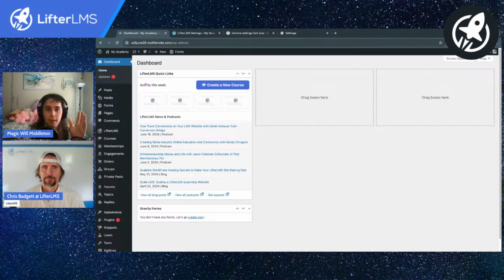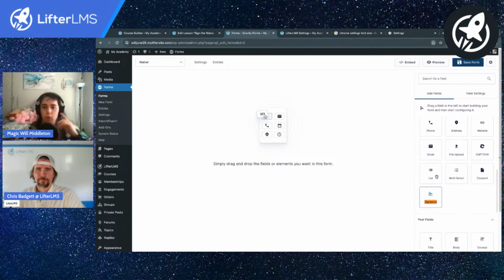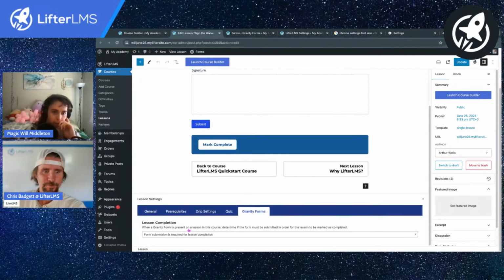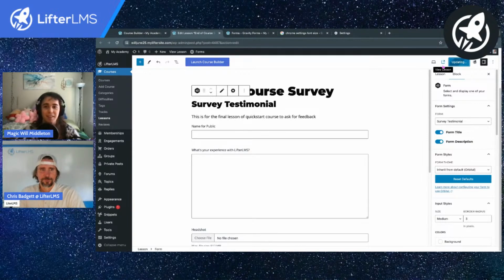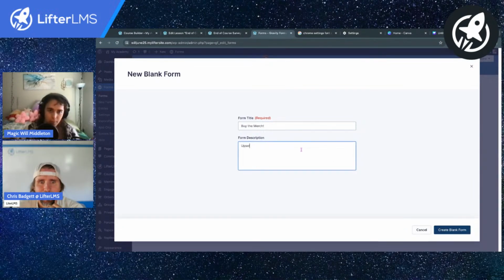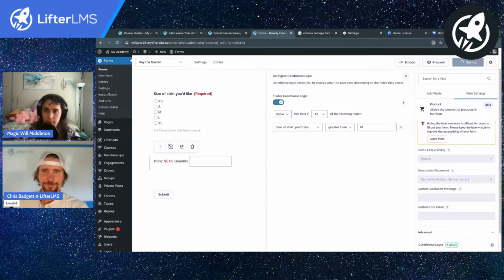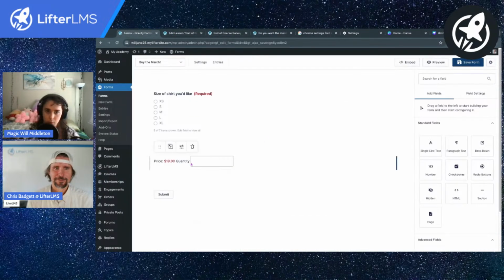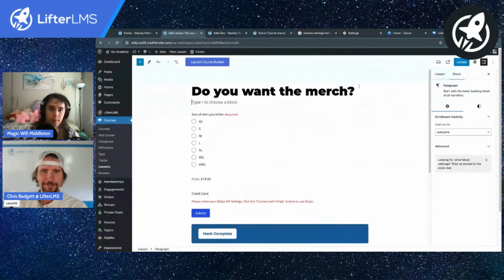Require LifterLMS Gravity Form Submission in Lesson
Join Chris Badgett and Will Middleton from LifterLMS on this video where we talk through how you can require a Gravity Forms submission on lessons in LifterLMS. This same feature works for Ninja Forms, Formidable Forms, and WP Forms